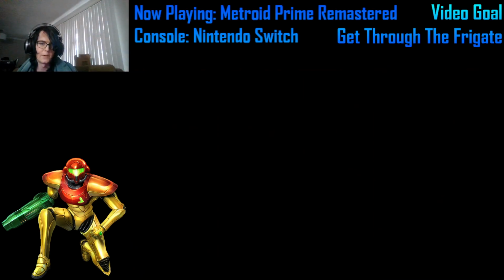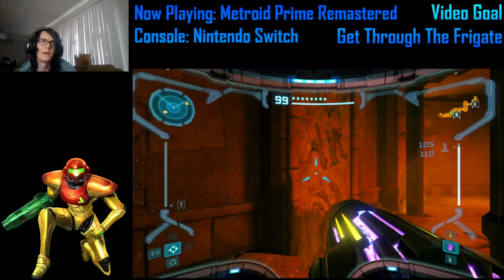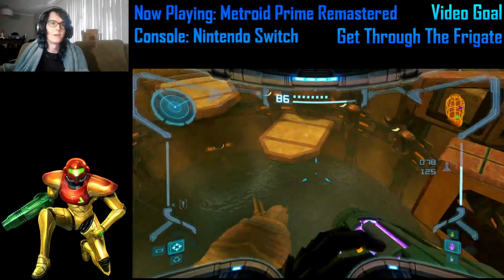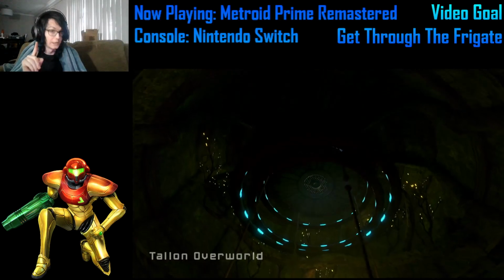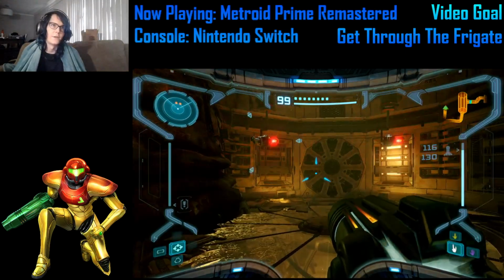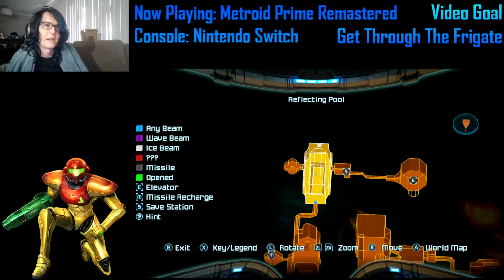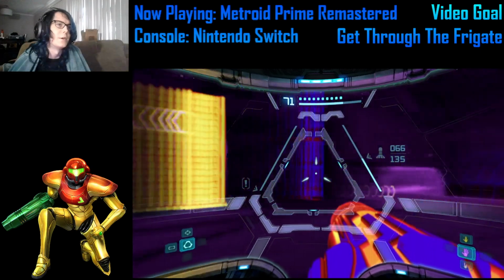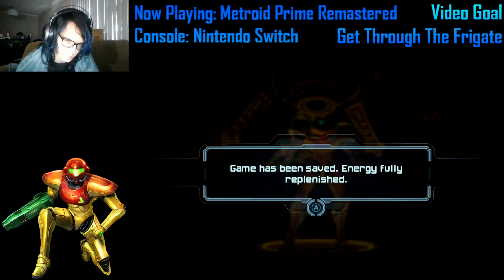Metroid Prime Remastered - Part 7 - Through The Downed Frigate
Good morning, my shining stars! We're at it again with another Metroid series, ahahaha. This time, we're running Metroid Prime Remastered, 100%, for the Nintendo Switch.

Moving right along, we're traveling through the Frigate Orpheon once again... The powered down, crashed frigate is pretty eerie, especially since it's all flooded with water now. But we've gotten a very useful weapon, a new Artifact (two down! Ten to go!), and now we're headed right on in to the Phazon Mines... which we will be handling next session.

Restored This Session
Wavebuster

Expansion Totals
10 Energy Tanks
135 Missiles